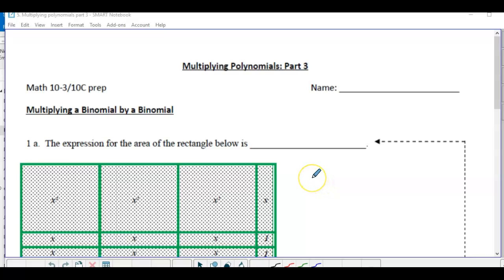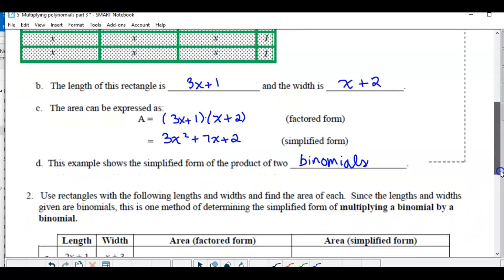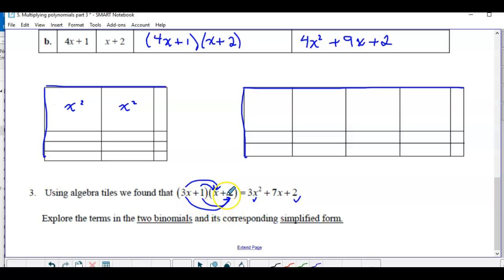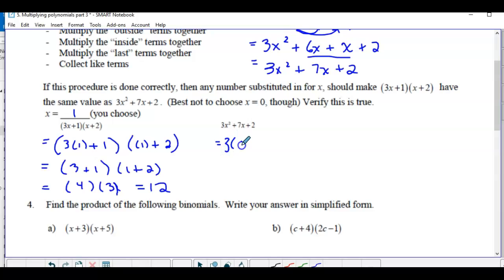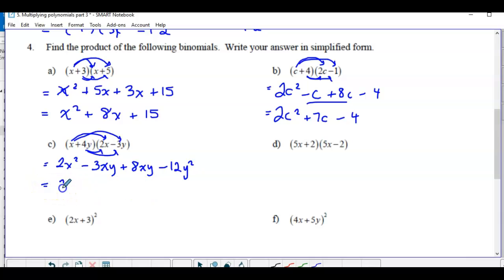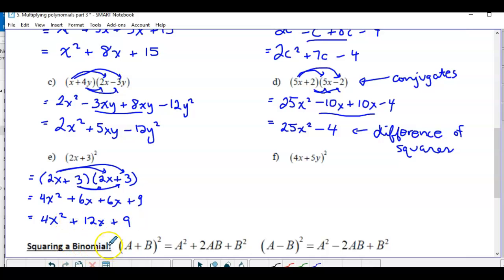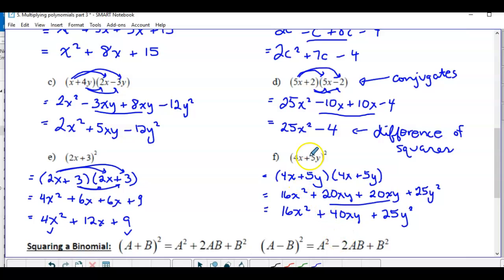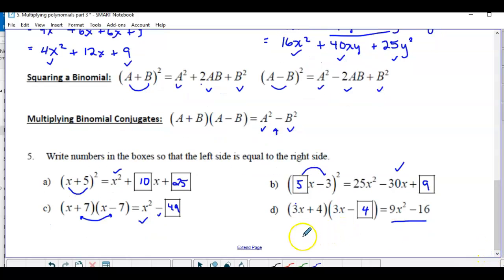5. Multiplying Polynomials - Part 3